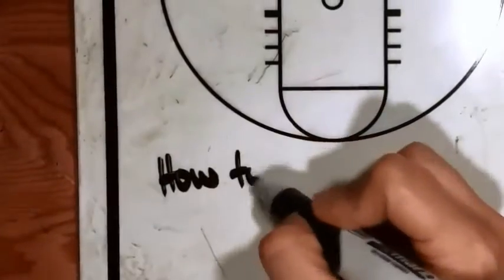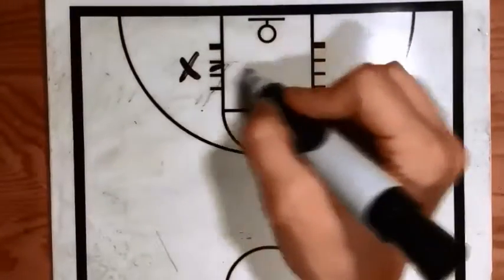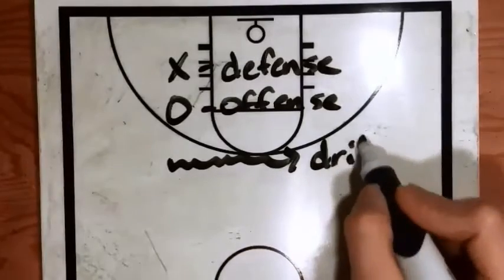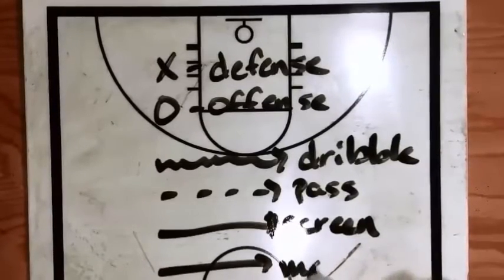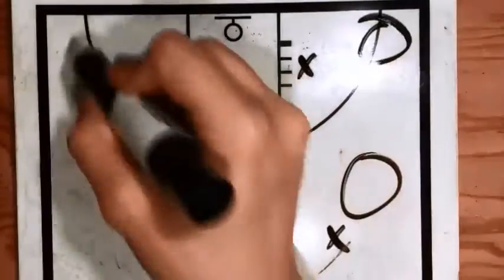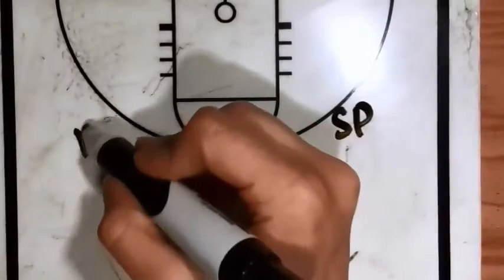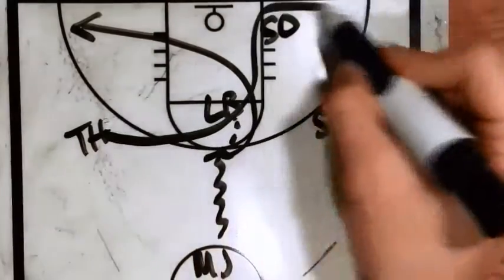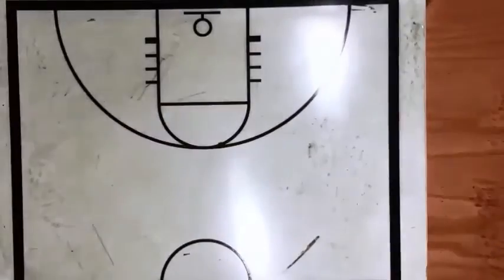Basketball Play Draw-up Tutorial